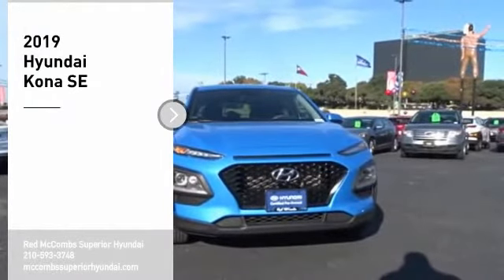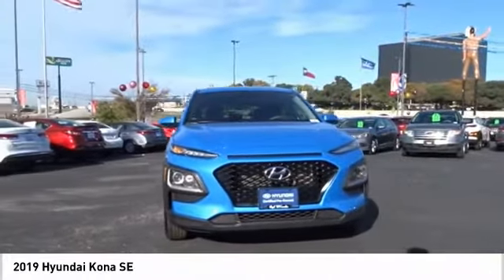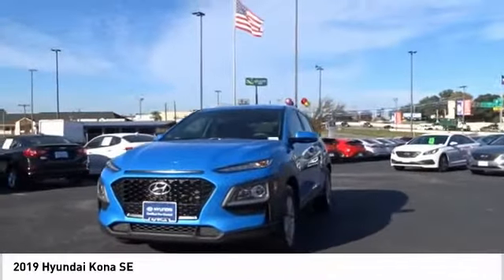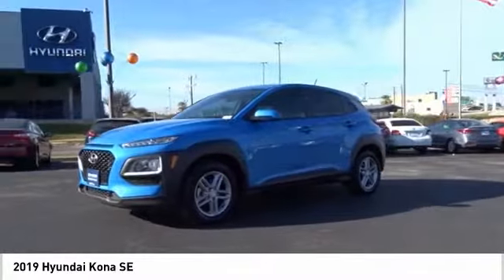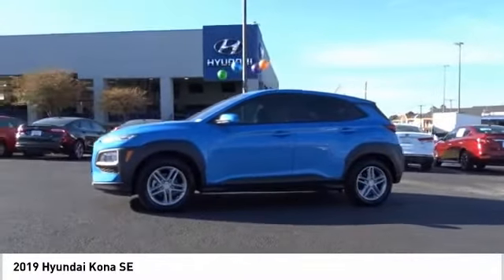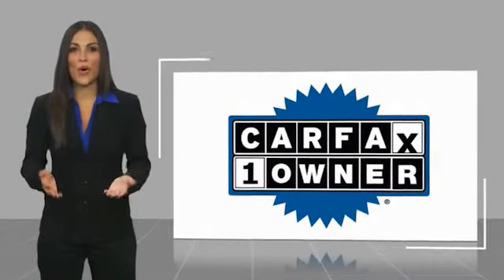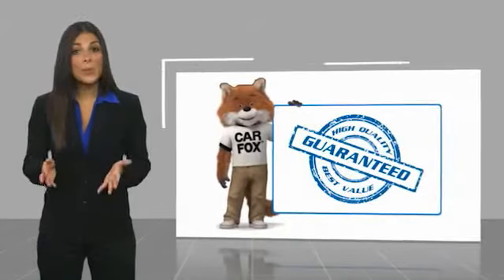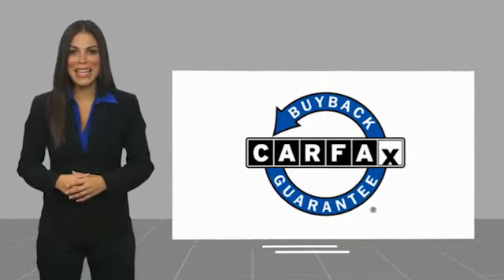2019 Hyundai Kona SE UsedNew or Used 69500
This Surf Blue 2019 Hyundai Kona SE might be just the crossover for you.  This one's on the market for $17,442.  This one scored a crash test rating of 5 out of 5 stars.  It has a suave surf blue exterior and a gray/black interior.  Don't regret waiting on this one!